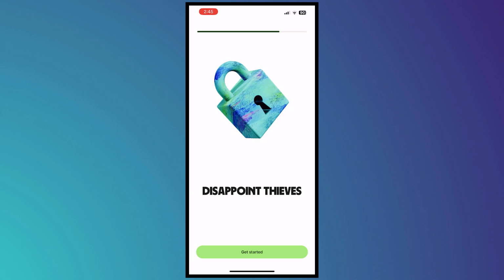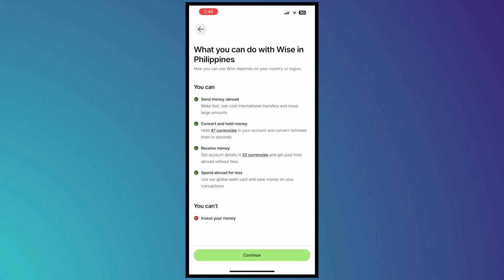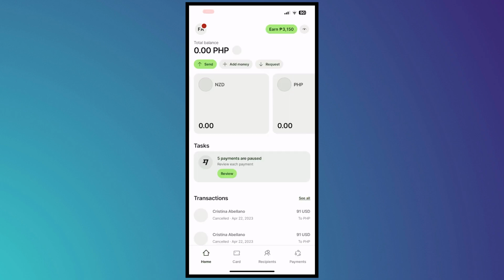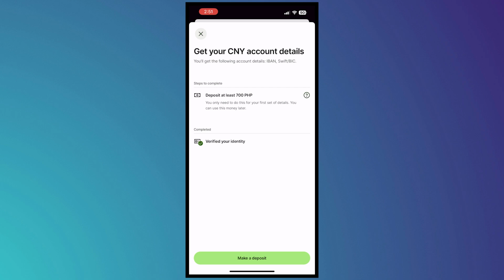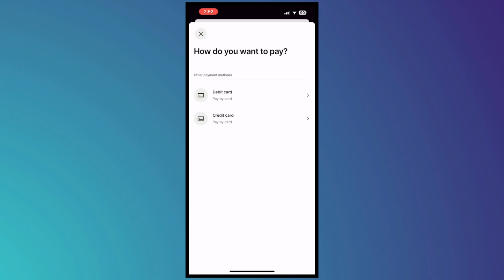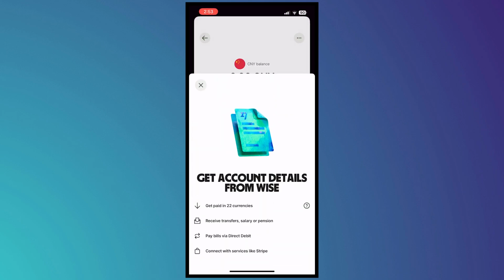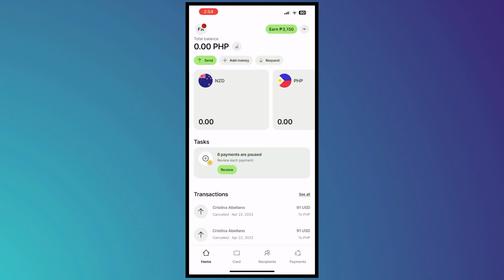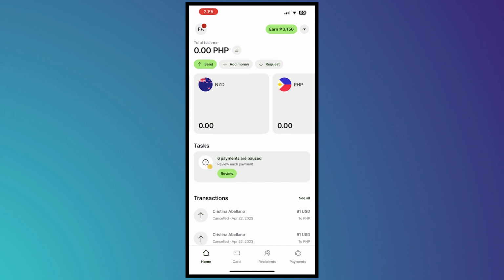How To Use Wise Money Transfer (Step-By-Step Guide)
Learn how to use Wise Money Transfer with our step-by-step guide. Follow our detailed instructions to send money internationally quickly and securely in 2026.